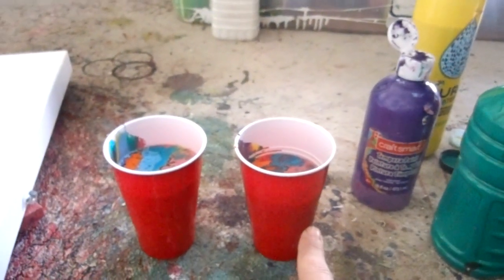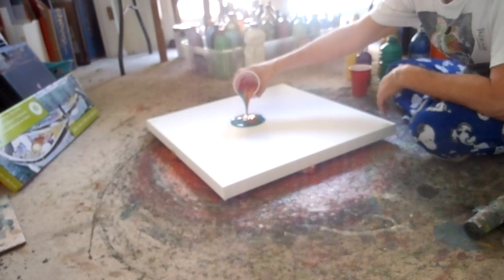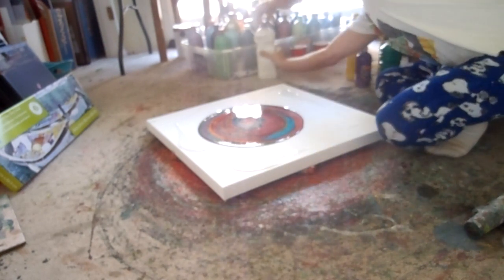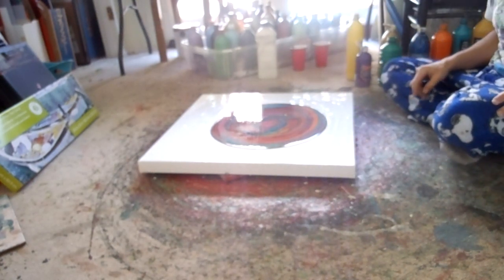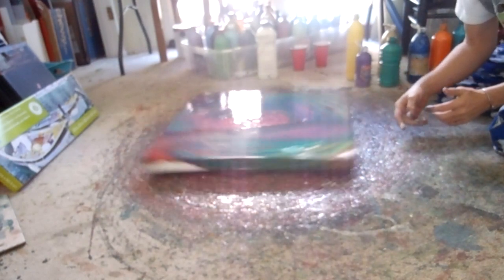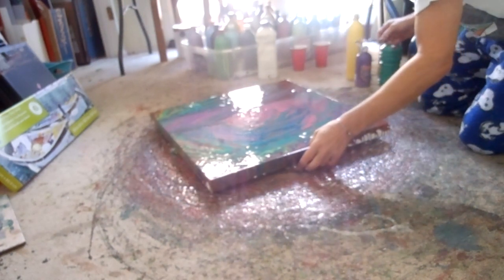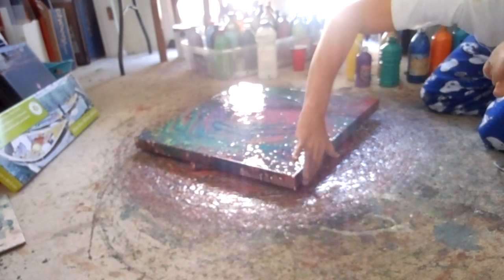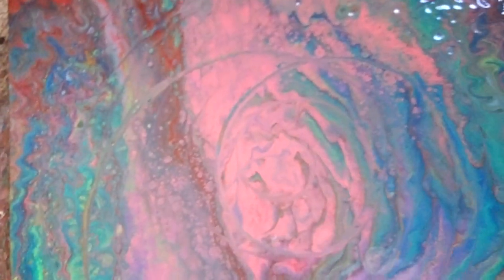Acrylic Fluid Painting with a Lazy Susan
2 big ole cups of paint, in a ring pour that I ran a stick through and spun the hell out of on my lazy susan.
Kinda blah about the results, will probably pour a complimentary ribbon on it in a few days.